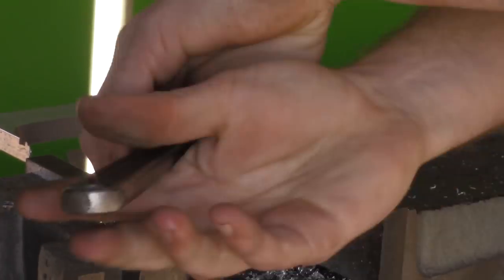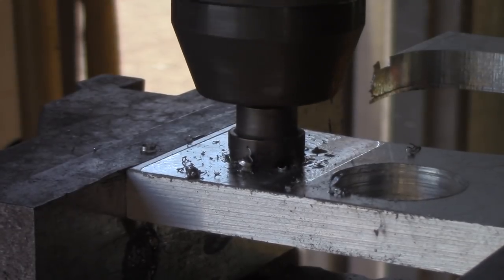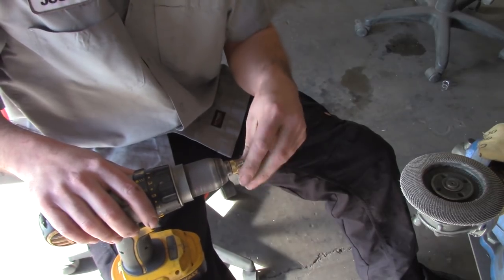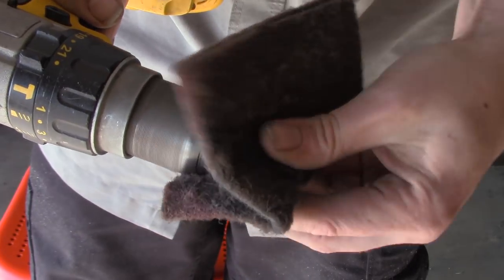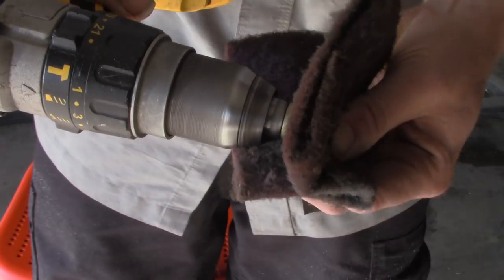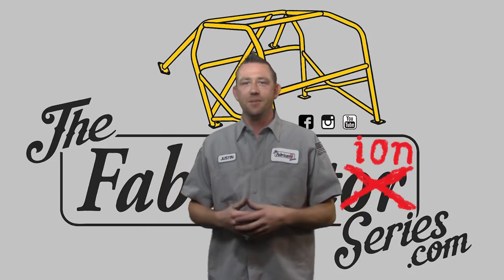TFS: How to Machine a Bung Without a Lathe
Sometimes you run out of stock of a part and need to make one from scratch. Most of the time that is easy as long as you have the right tools and machines to make it happen. But what if you don't have the right machines? In this TFSFastFab episode, Justin the Fabricator shows you how to make a bung without using the typically proper machine.

Gotta have music rights. Hockety Pockety